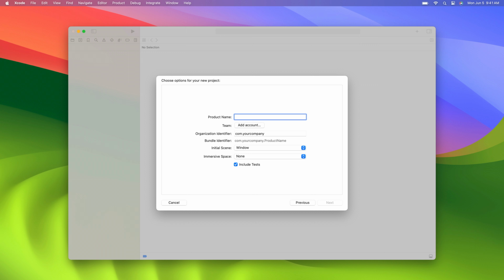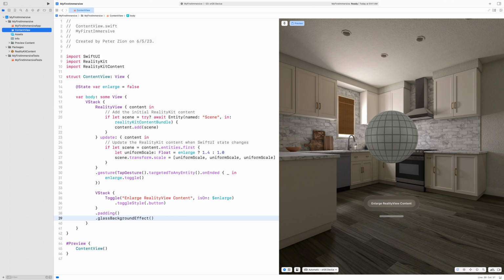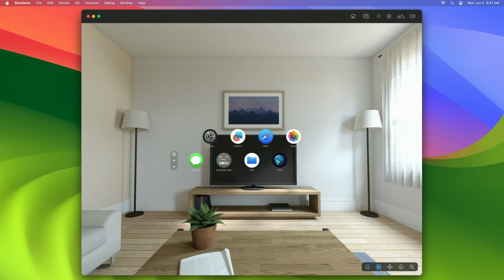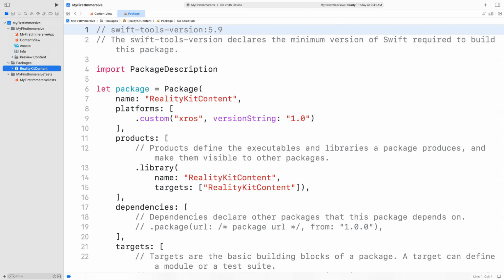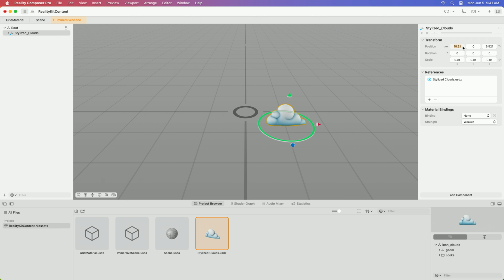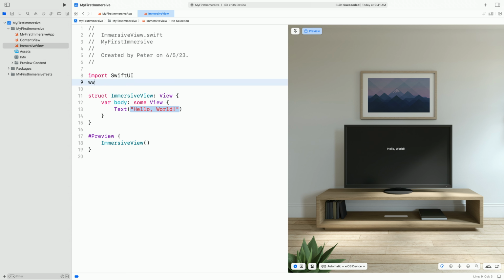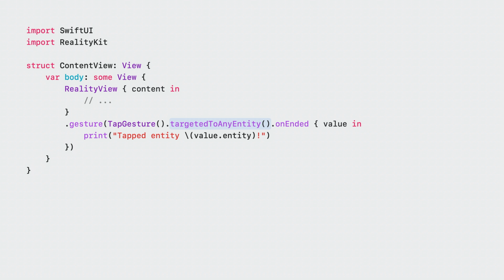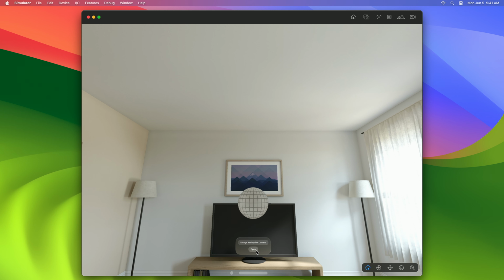WWDC23: Develop your first immersive app | Apple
Find out how you can build immersive apps for visionOS using Xcode and Reality Composer Pro. We’ll show you how to get started with a new visionOS project, use Xcode Previews for your SwiftUI development, and take advantage of RealityKit and RealityView to render 3D content.

00:00 - Introduction
01:06 - Create an Xcode project
08:57 - Simulator
12:12 - Xcode Previews
13:34 - Reality Composer Pro
20:18 - Create an immersive scene
25:28 - Target gestures to entities
30:16 - Wrap-up